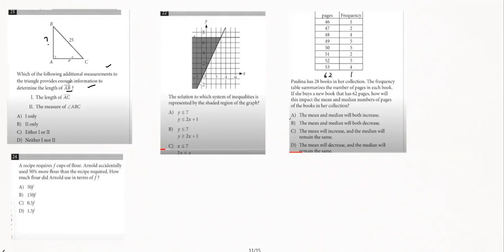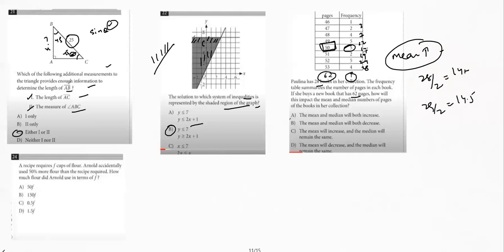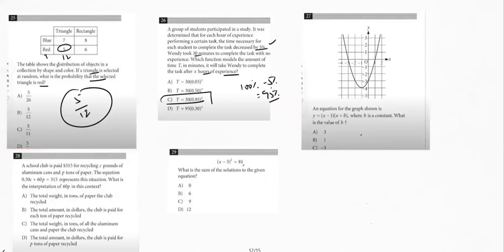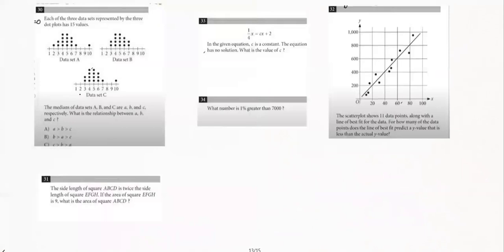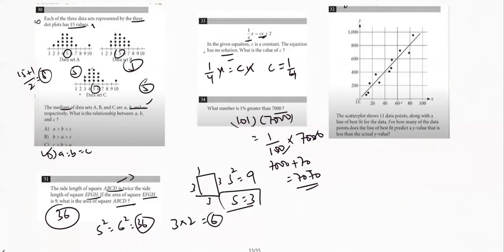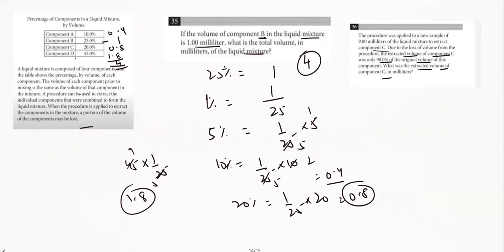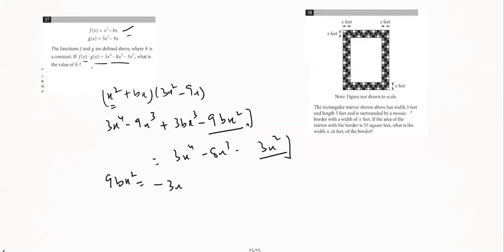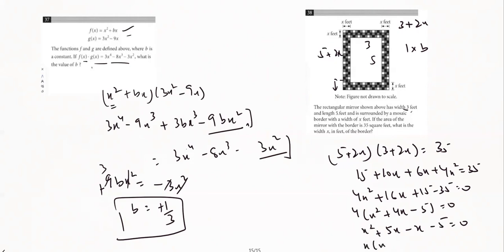OFFICIAL SAT MAY 2021 QAS (with calculator): Part 2